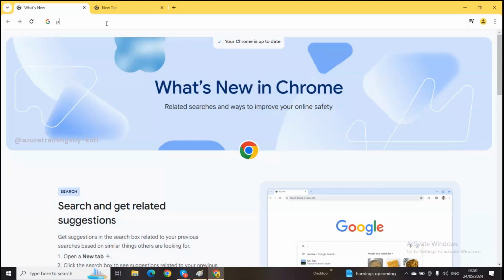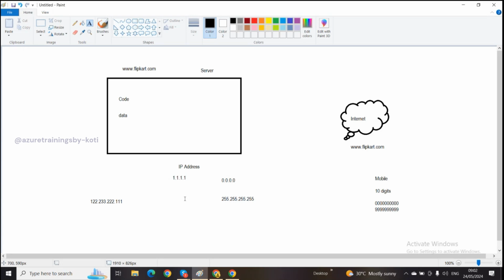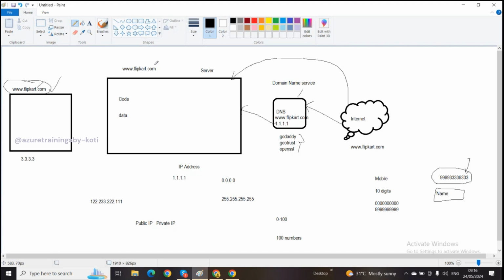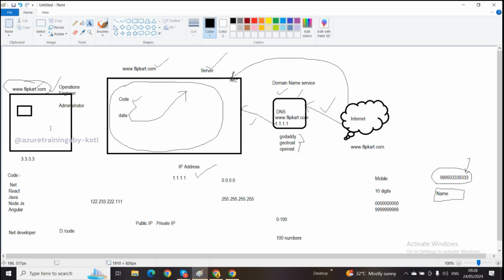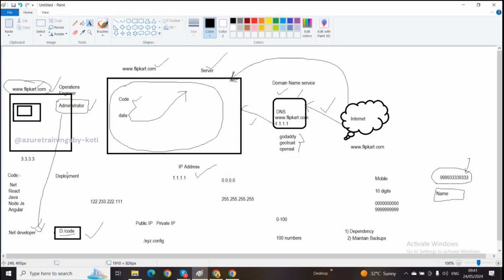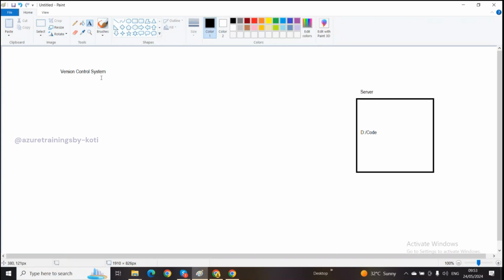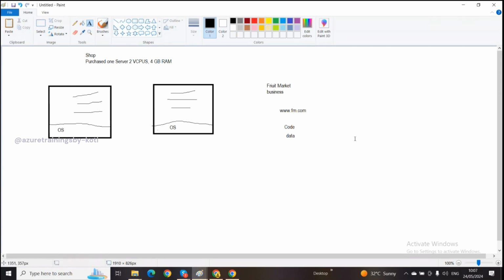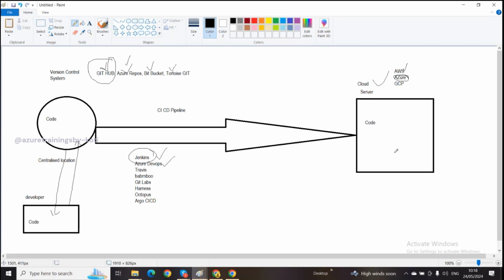Azure Devops basics for beginners Lesson - 1 | azuretraining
azure devops basics for beginners
Azure DevOps is a collaborative platform that allows organizations to create and improve products at a faster pace than they can with traditional software development approaches. Here are some reasons why you should choose Azure DevOps:
Flexibility: Azure DevOps can be integrated and used independently with the existing tools inside the organization.
Platform Independent: Although created by Microsoft, Azure DevOps doesn’t only work for Microsoft-developed languages and platforms.
Cloud Independent: Azure DevOps supports hybrid and multi-cloud scenarios.
Comprehensive and integrated solution for all your DevOps needs.
Seamless integration with other Azure services and Microsoft products like Visual Studio, Office 365, or Power BI.